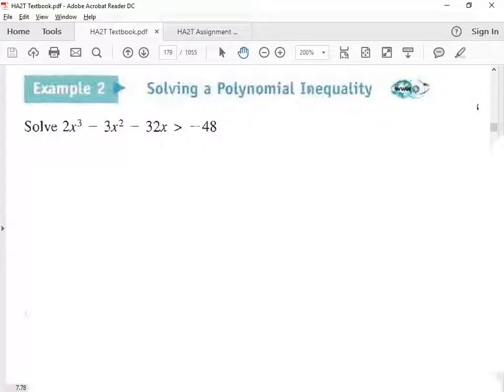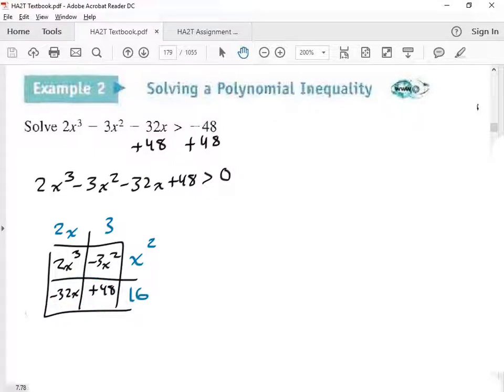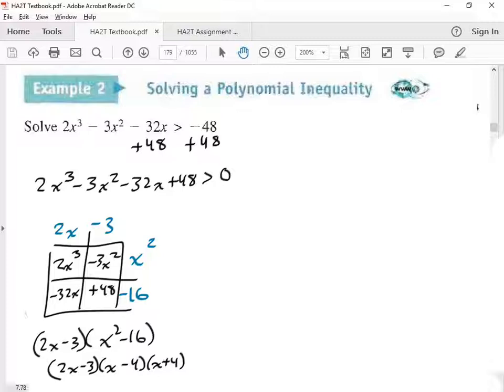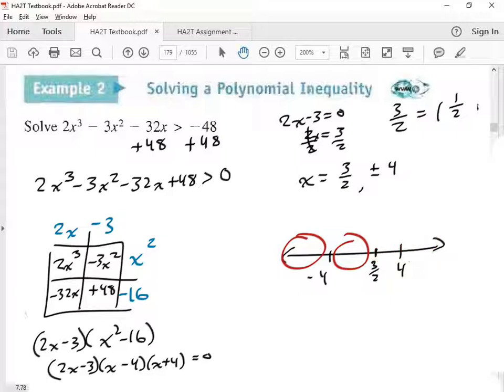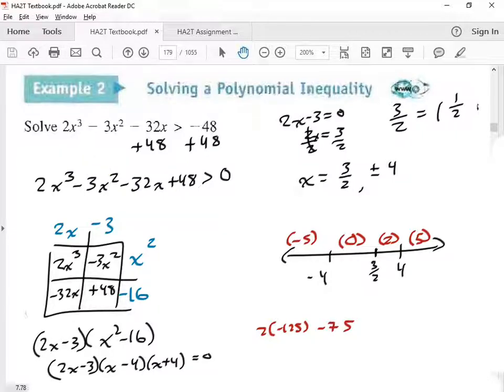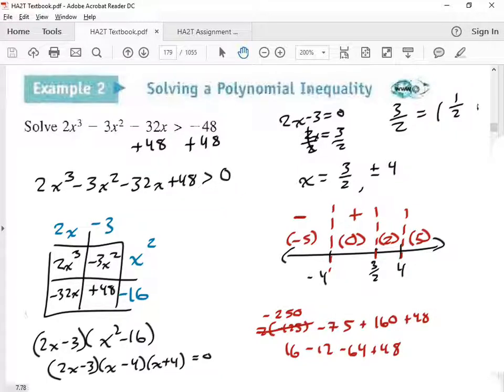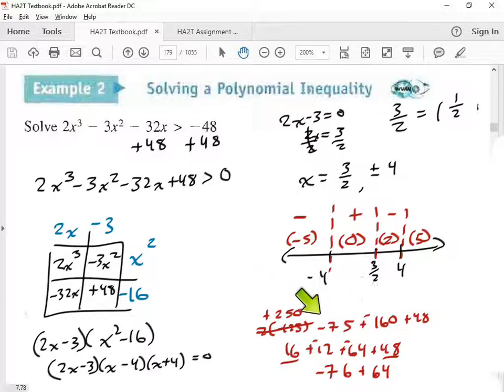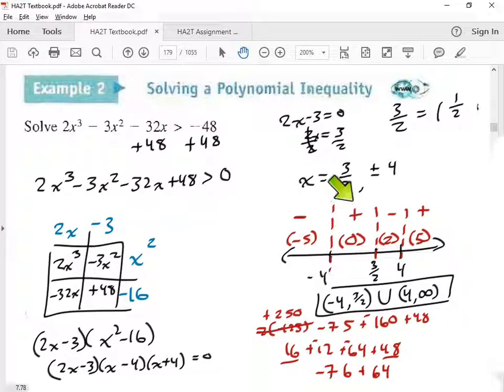Solving a polynomial inequality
How do you solve a polynomial inequality?